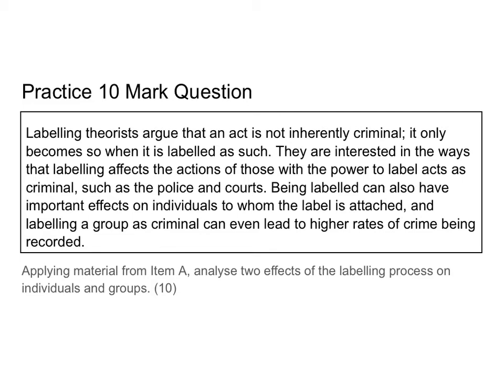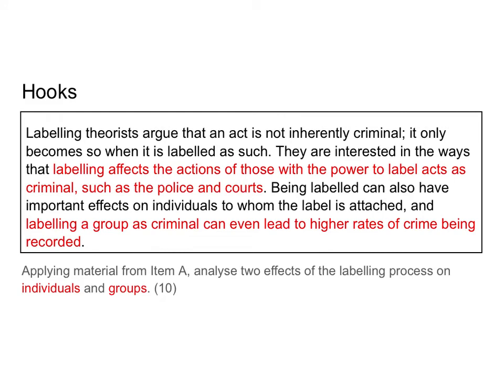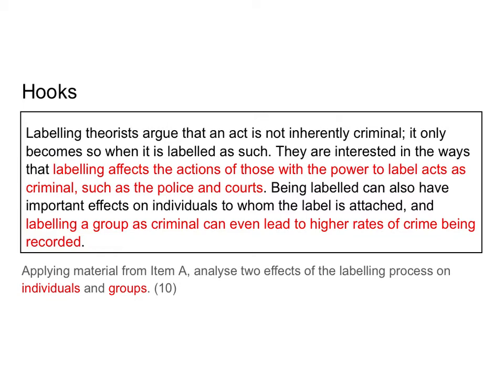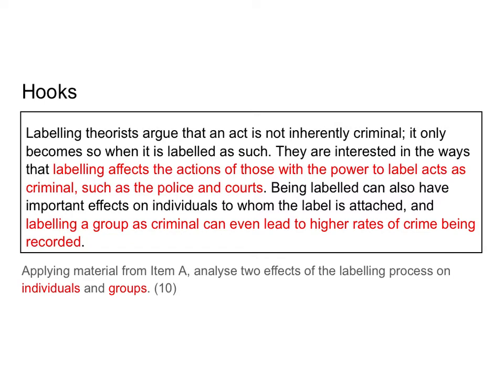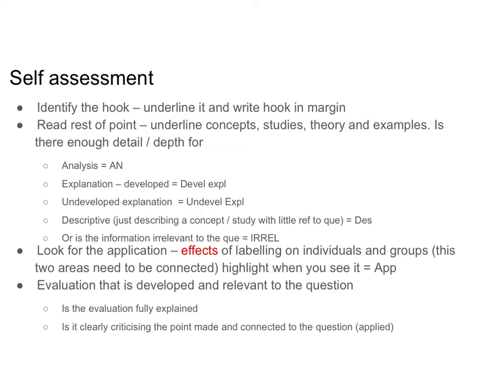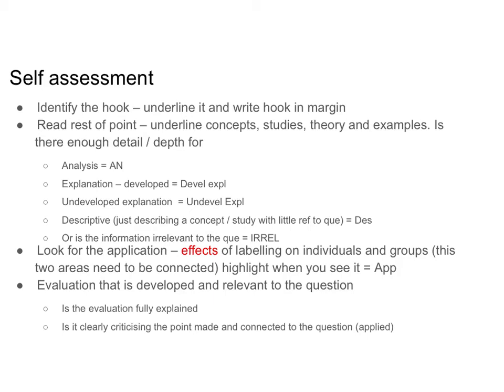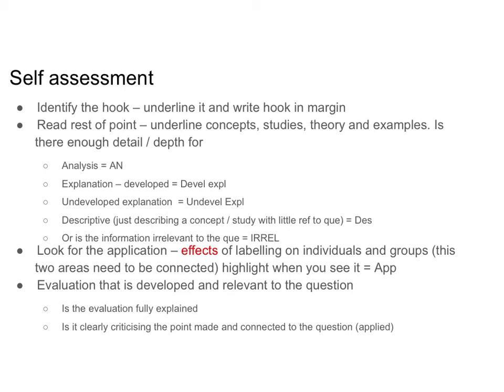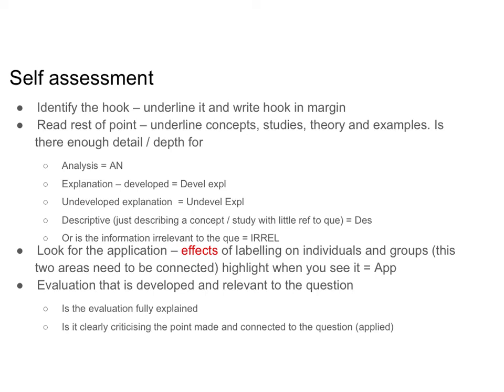9. 10 mark 'using the item analyse two' question on labelling in crime and deviance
Tips for answering a crime and deviance 10 mark question
aqa sociology